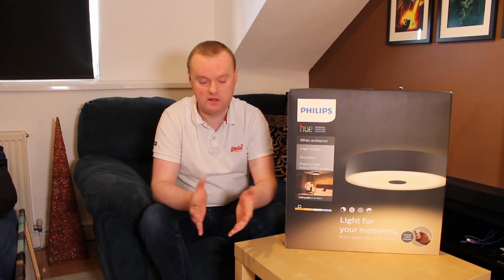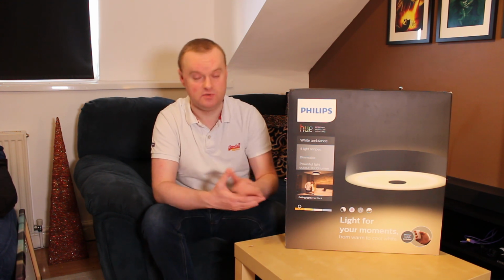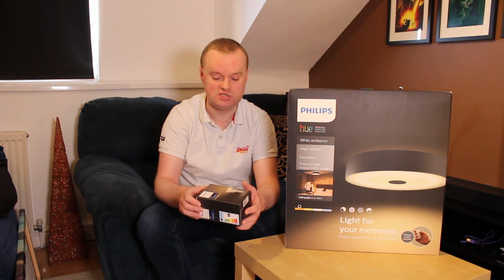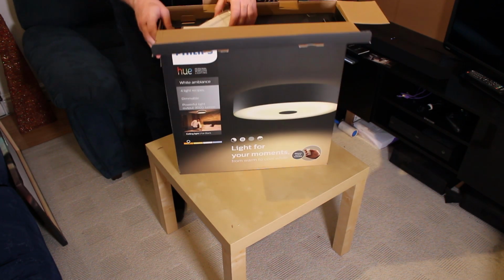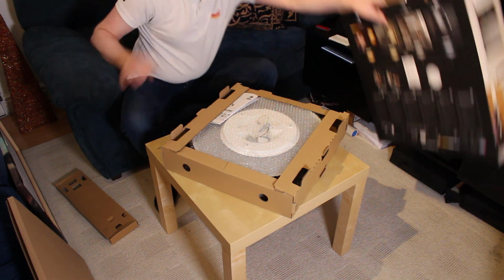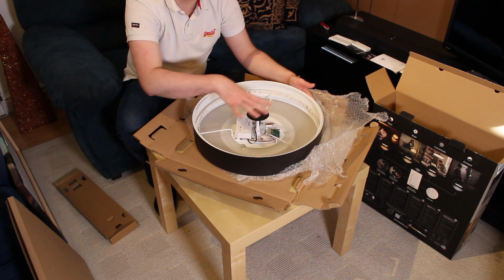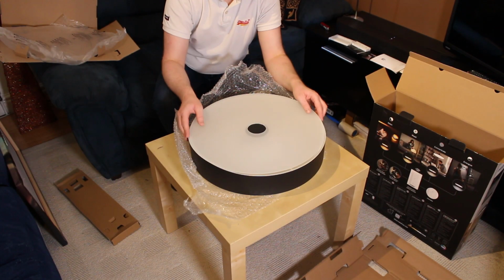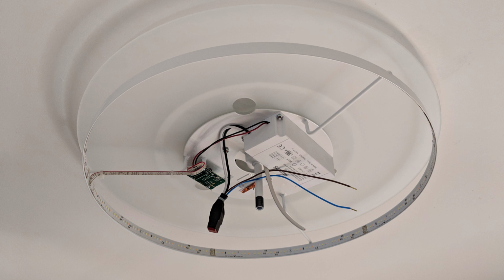Philips Hue Fair Ceiling Lamp Unboxing & First Impressions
We've installed one of the Philips Hue all-in-one light fittings; the Philips Hue 'Fair' Ceiling lamp!  See here what's in the box, and my first impressions on the product.

All opinions expressed are my own and are not associated with any other organisation.